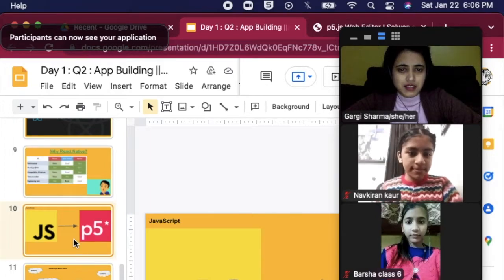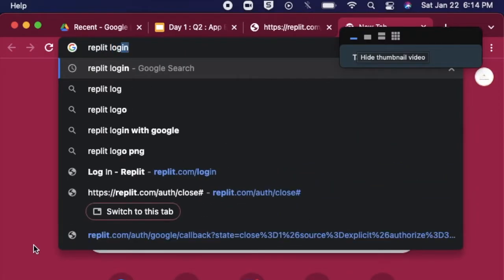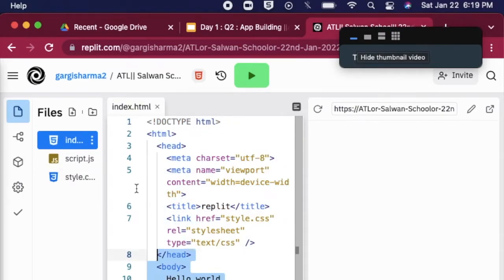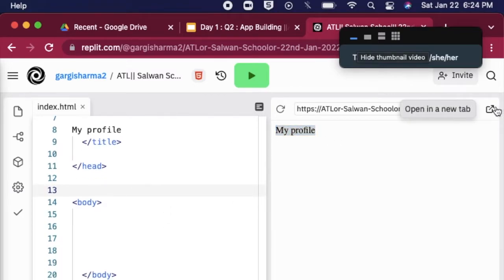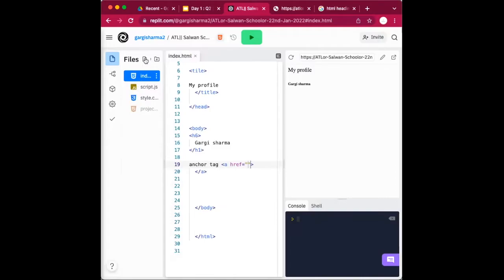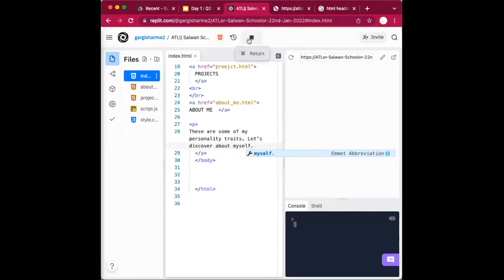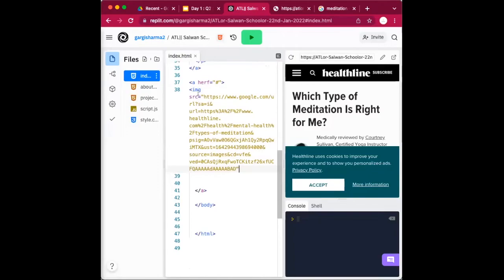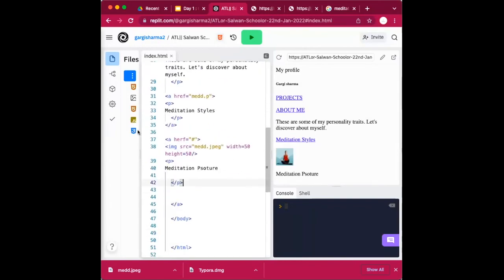atl MOC salwan school newdelhi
This video is a zoom recording from ATL MOC session conducted for Salwan School New Delhi.
Date 22nd Jan 2022.
Topic: Introduction to App making , HTML.